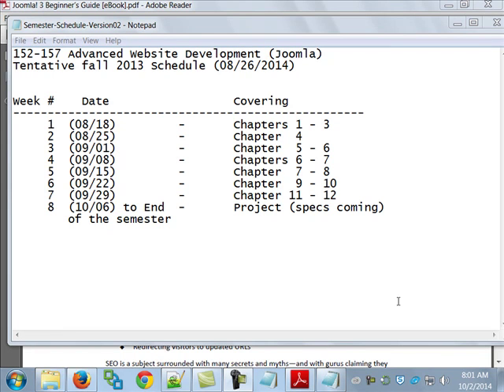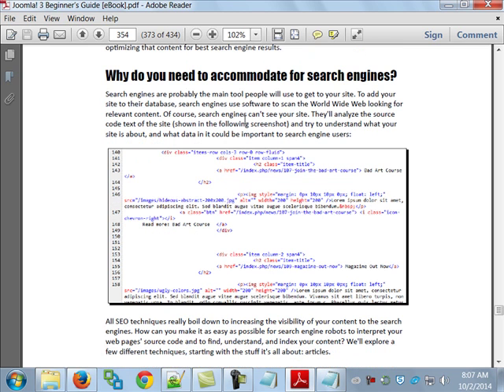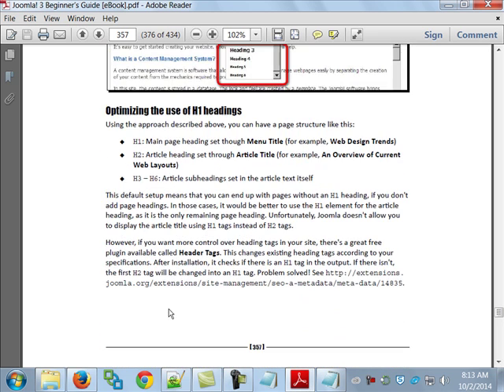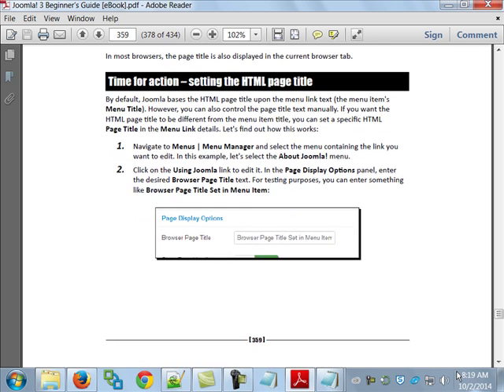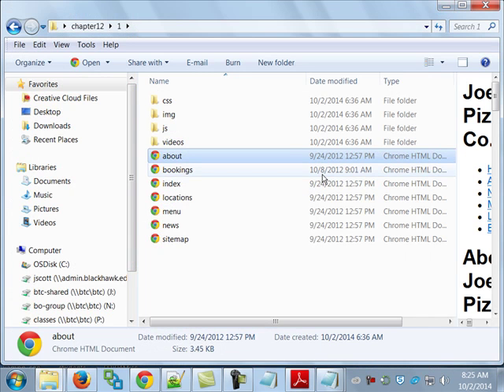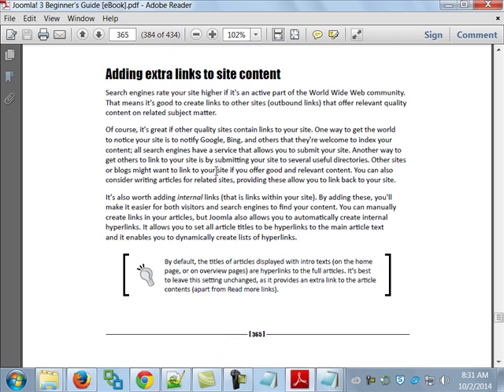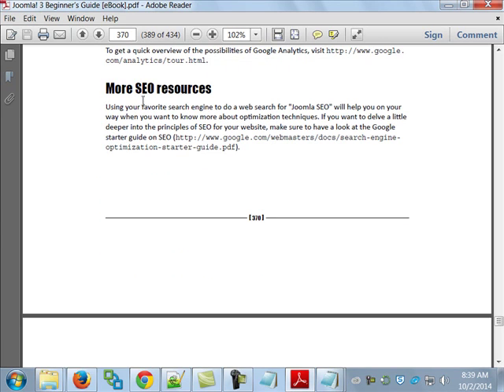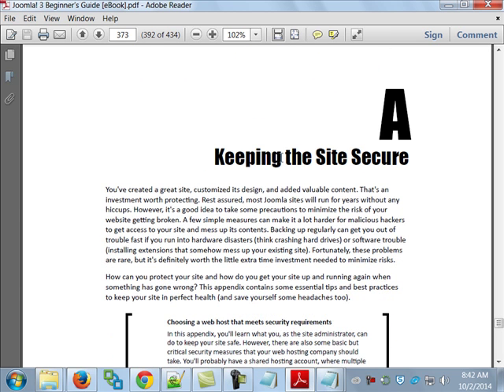152-158 Chapter 12 Lecture - 10-02-2014